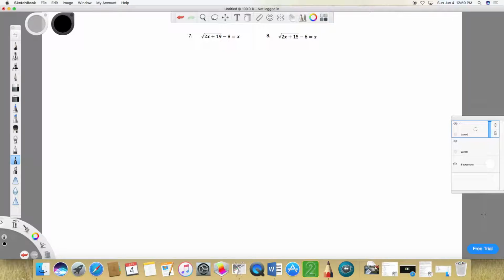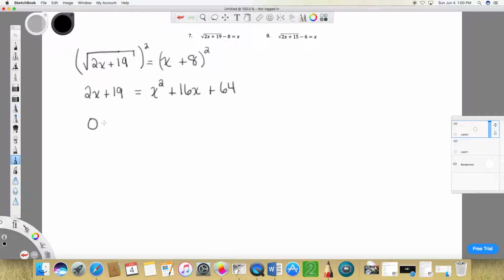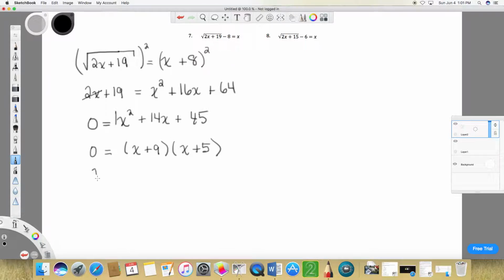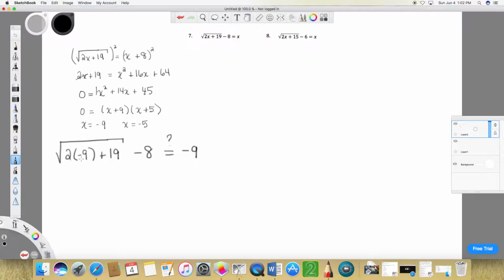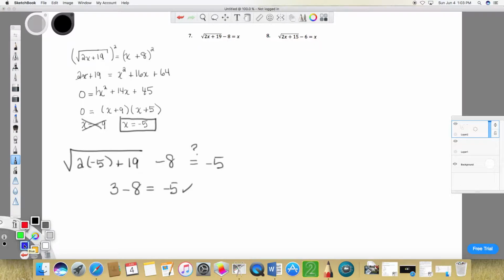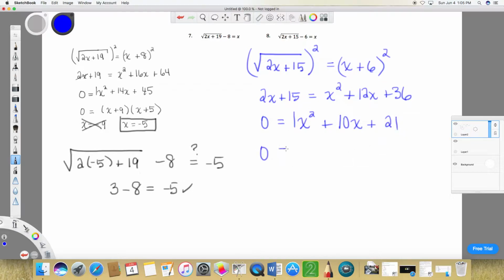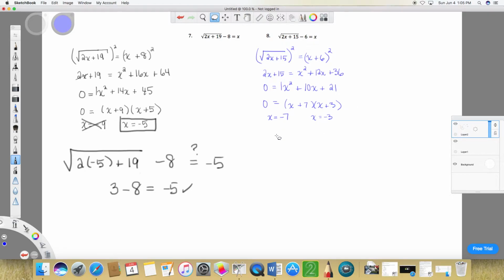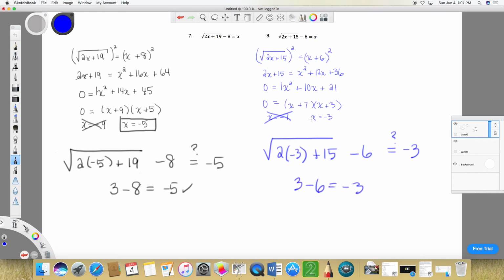CASkill 1d Day1 problems 7 8 solutions